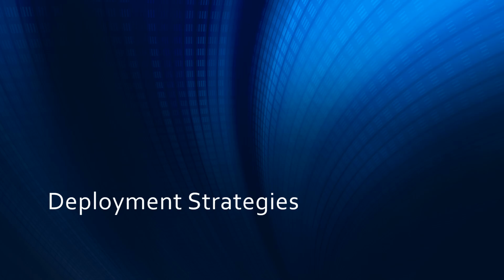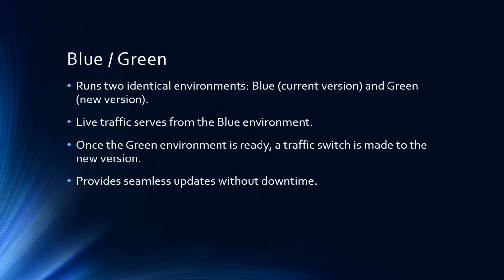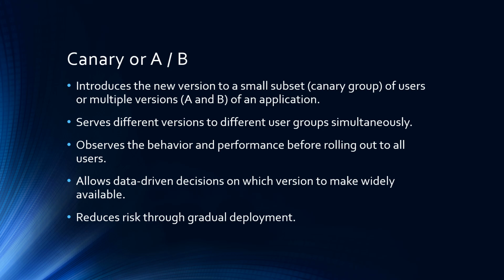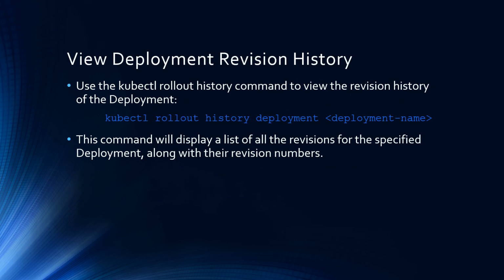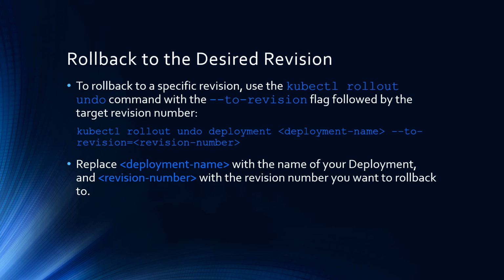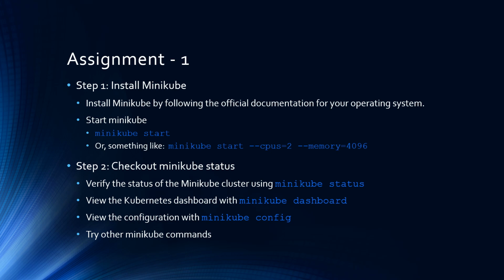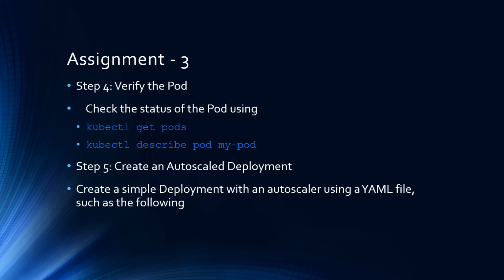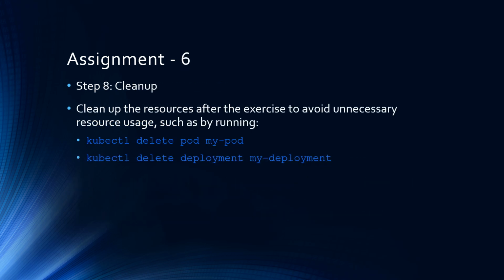16 Orchestration Deployment Strategies